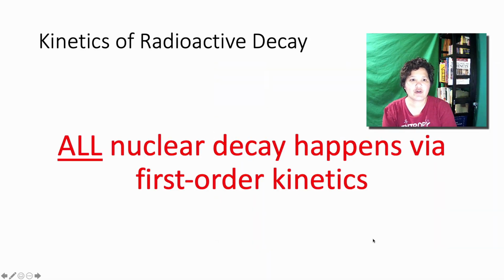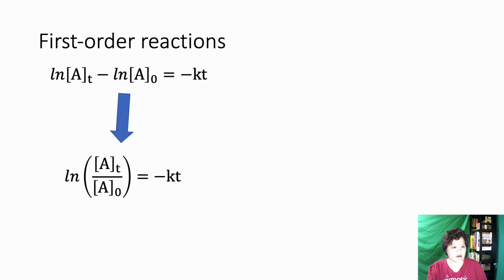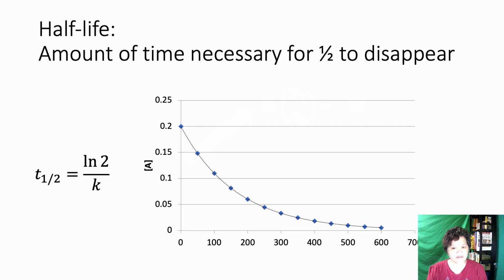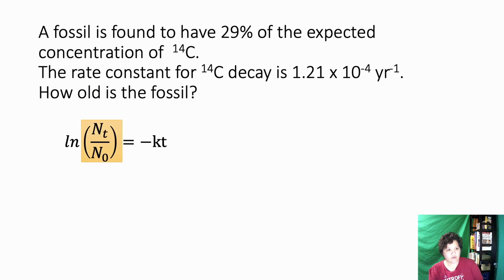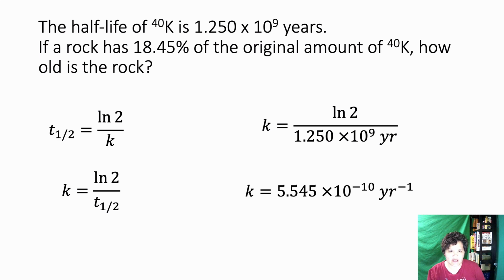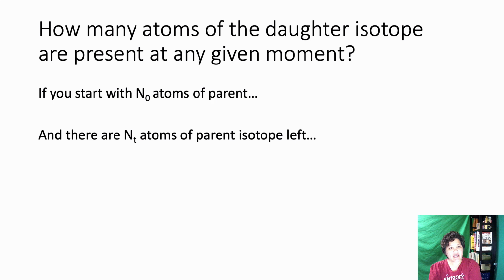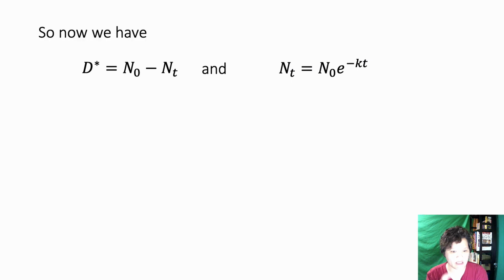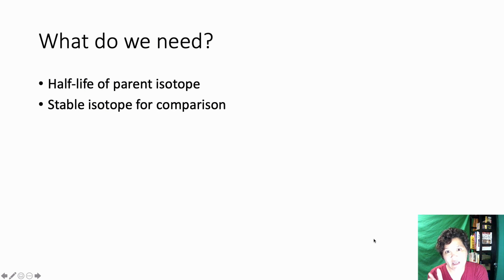Kinetics of Radioactive Decay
Basic information on first-order decay, half-lives, and what we measure to do radiogenic dating.